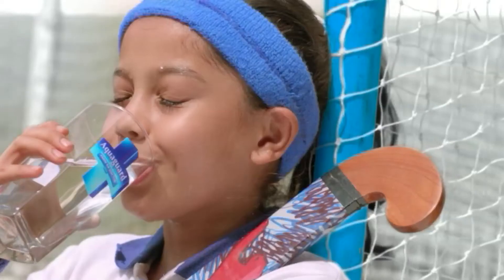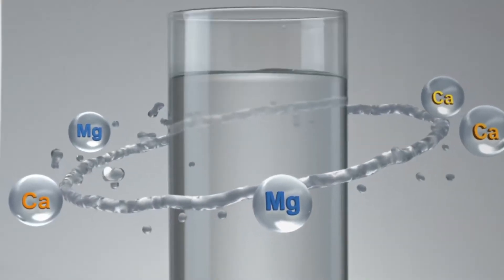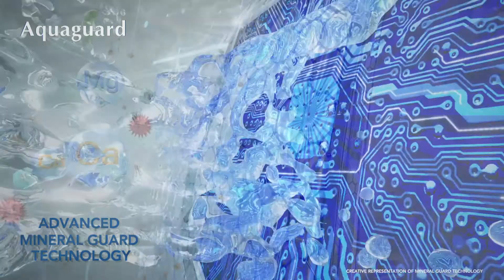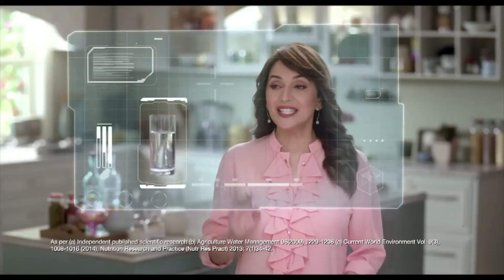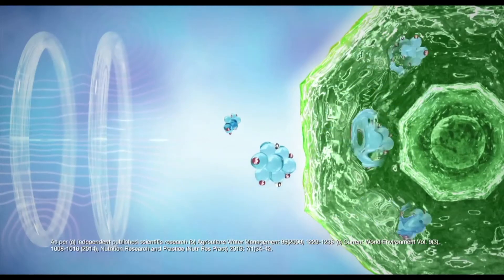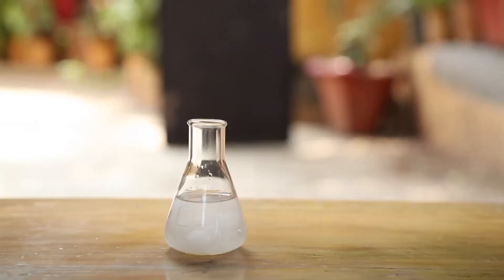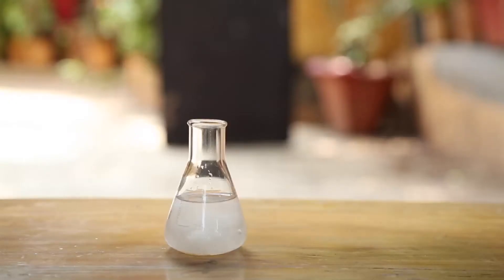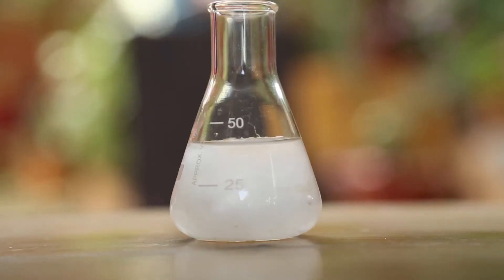Time Lapse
edited by manoj mishra